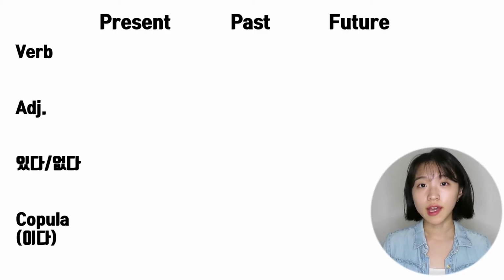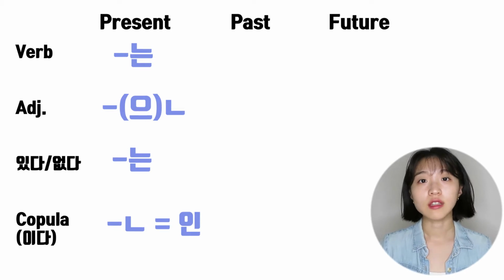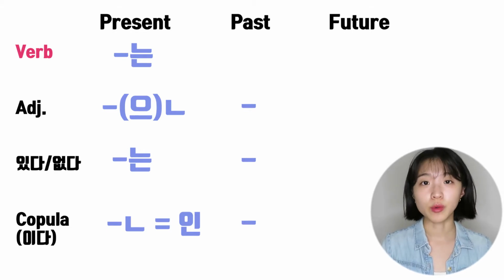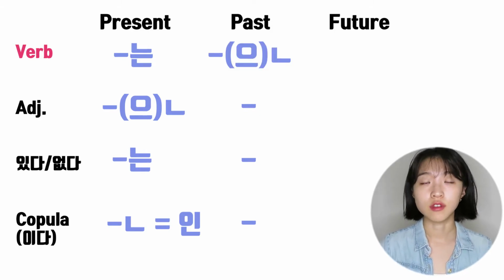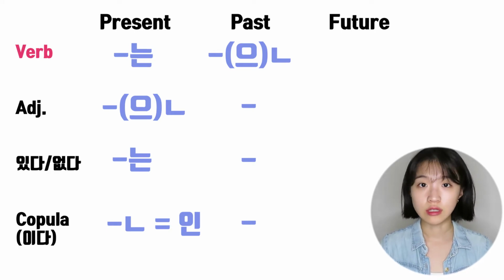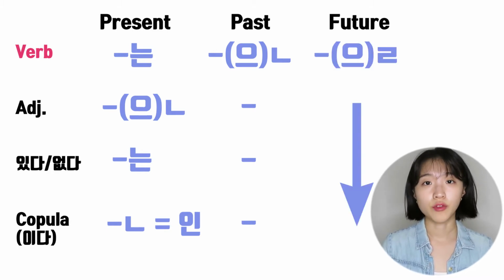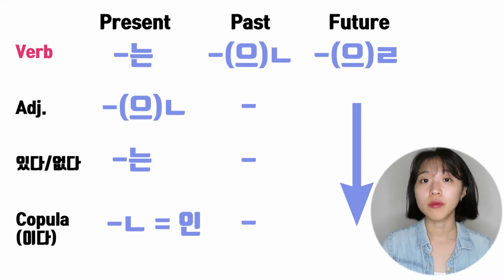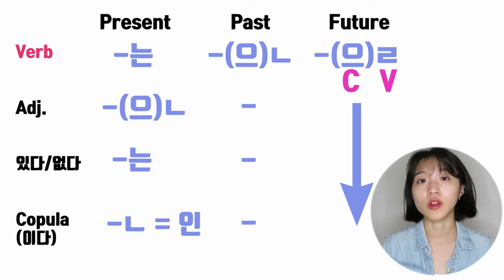[NMF 2] Add TENSE in Korean! Easy Peasy😎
안녕! Hi hi hi 🙃
Today I finally brought part 2 of Noun Modifying Form which will explain how to add tense to your sentence! It wouldn't be too hard if you memorize and repeat filling out the chart that I mentioned within the video👍

I know some of you are here because school  just started and need help with these grammar for your Korean classes, or you might be super interested in Korean to learn it on your own. I'm here for you!